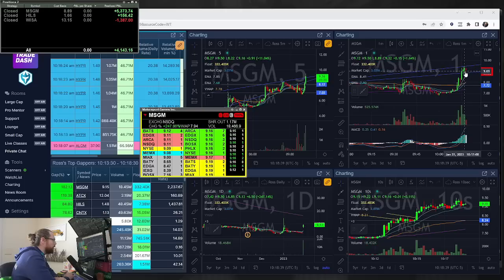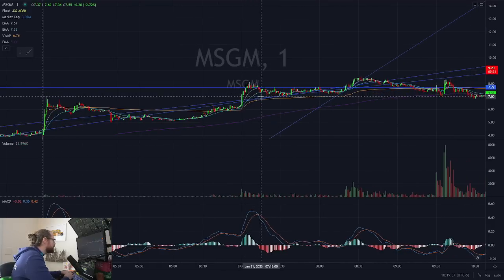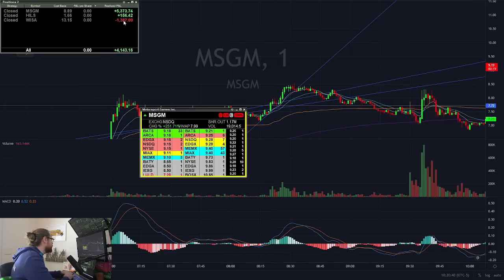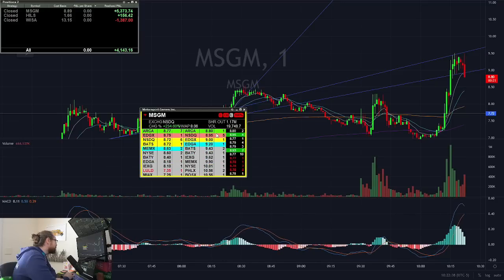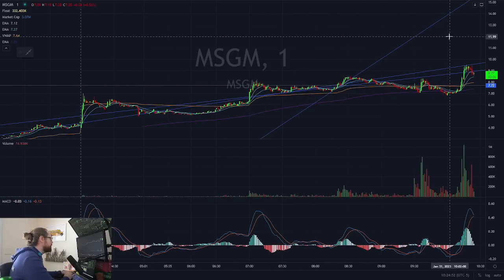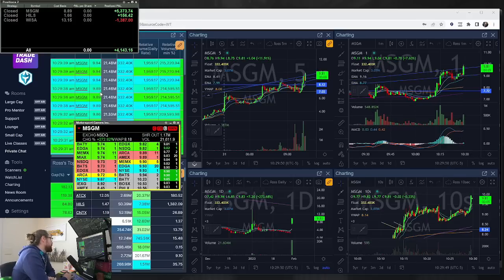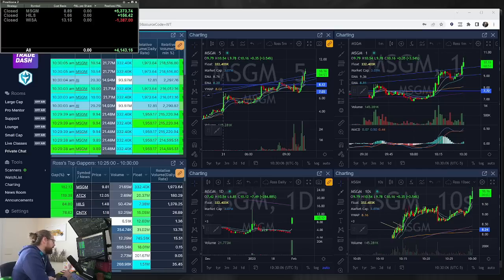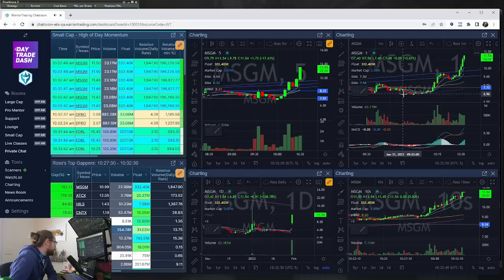$MSGM Top Gainer in the Market!